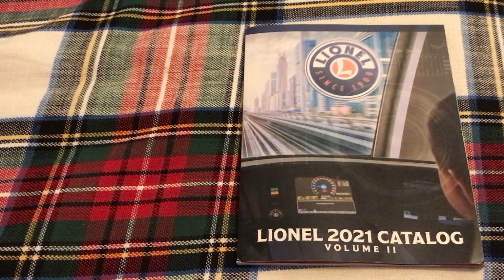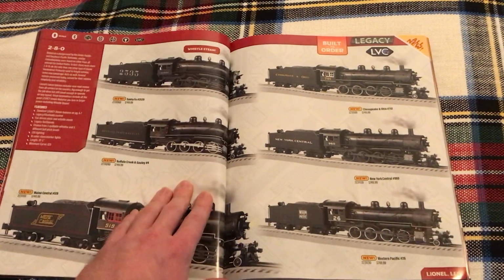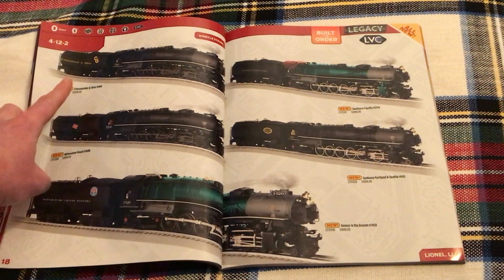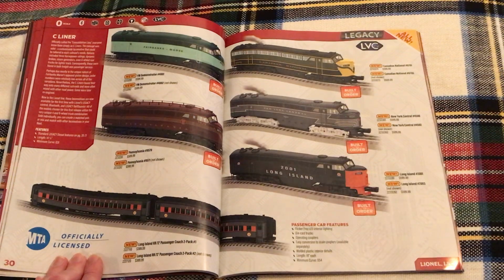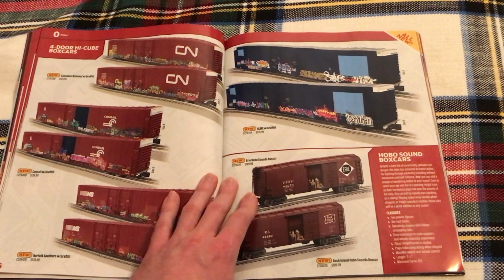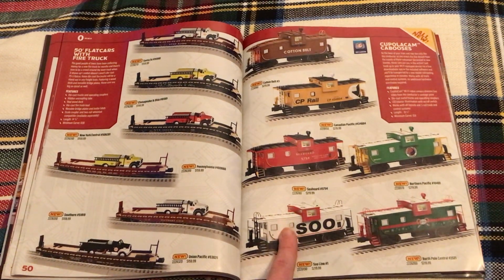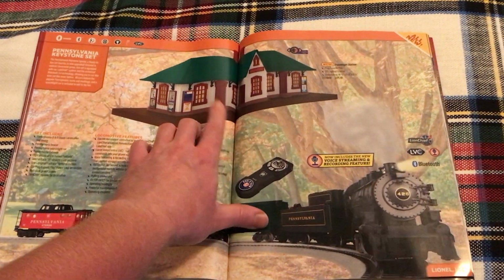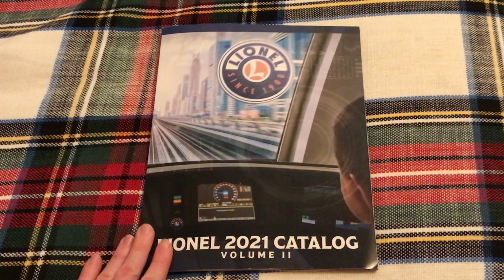My Thoughts on the Lionel 2021 Volume 2 Catalog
Just a brief look at Lionel’s new catalog!